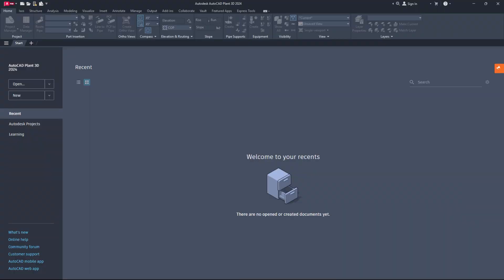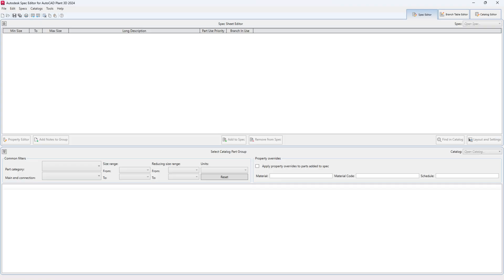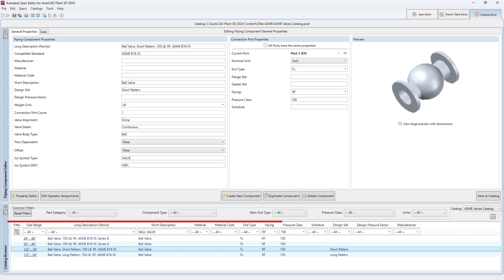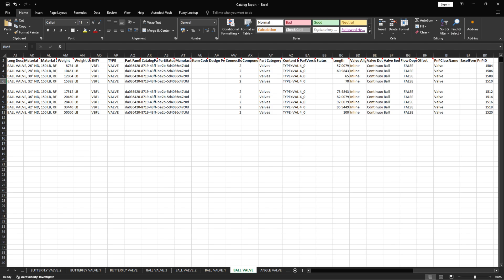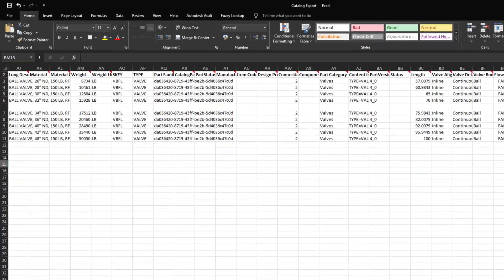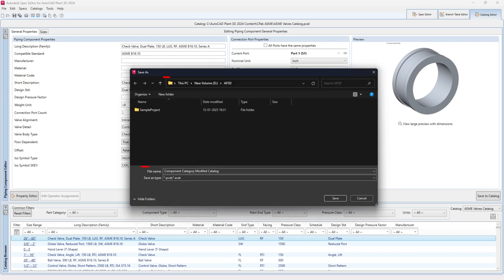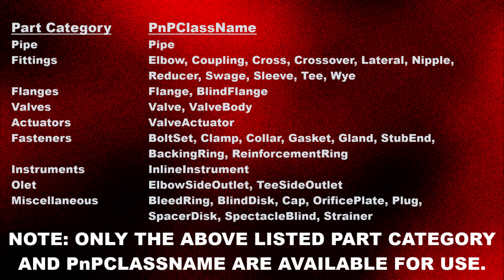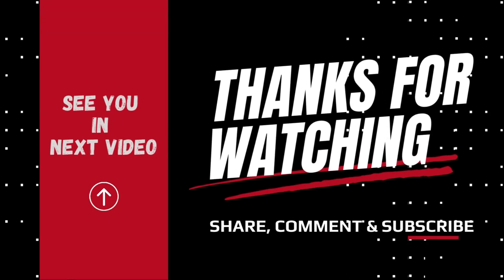AutoCAD Plant 3D | Change Part/Component Category using Spec Editor.